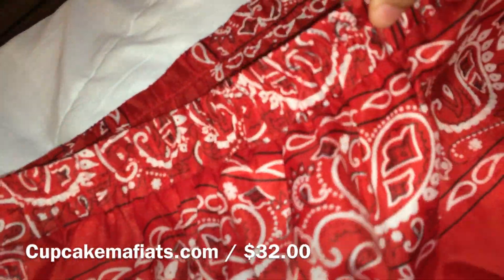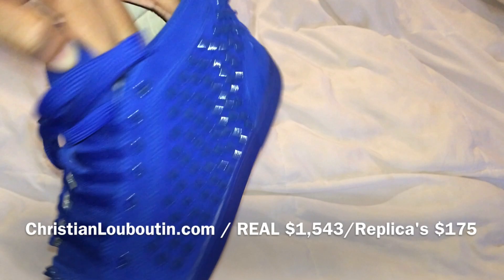OOTD "Red Gangsta " ( CupCakeMafia, Forever21, Christan Louboutin )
Hair- MagicHairCompany.com Lace Upart